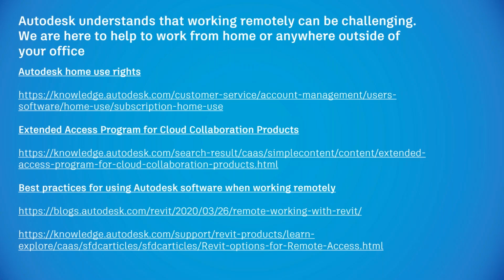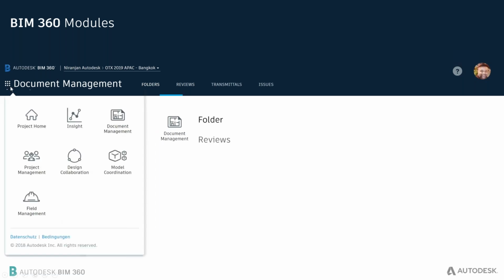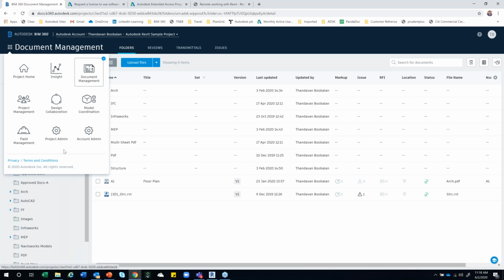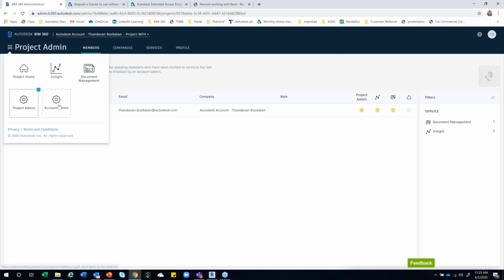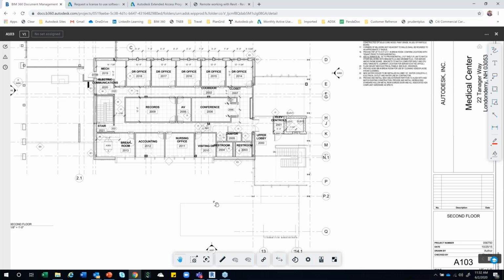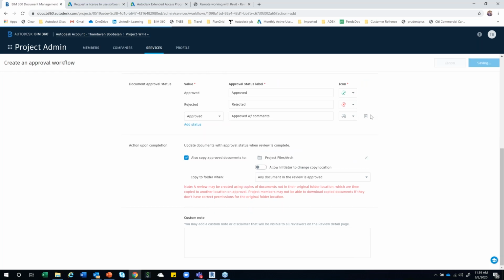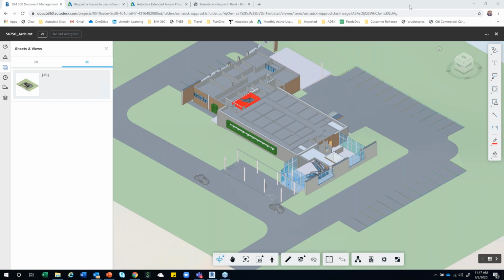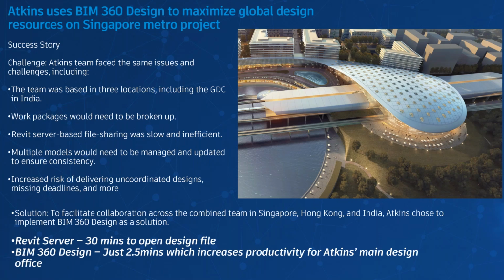Part 1 : WFH series - Set up your project to work remotely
In the 1st  episode of the 'WFH Series with BIM 360', Learn how to set up your projects on the cloud, if you’ve never worked remotely. Internet connectivity and Autodesk software make working remotely easier than ever before and learn best practices to Ensuring Business Continuity and enables AEC teams to collaborate in real-time.